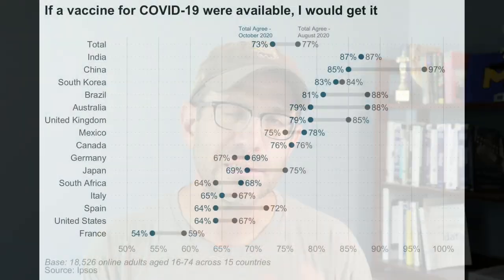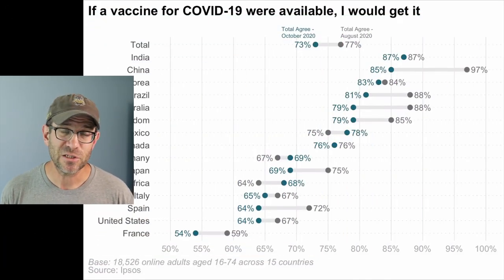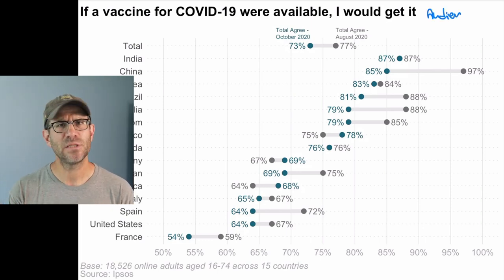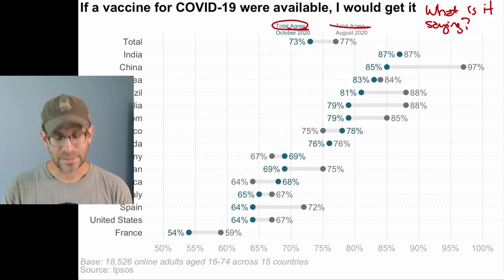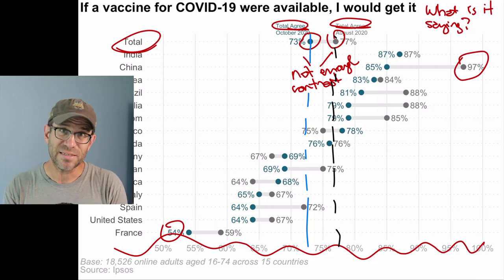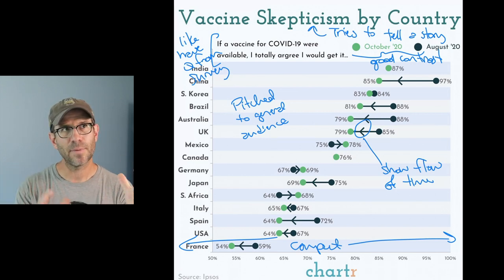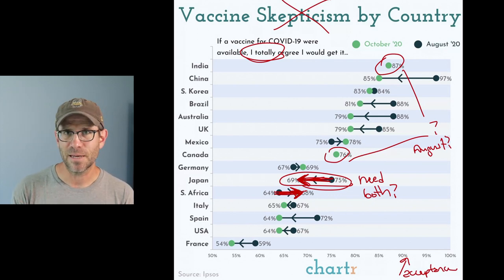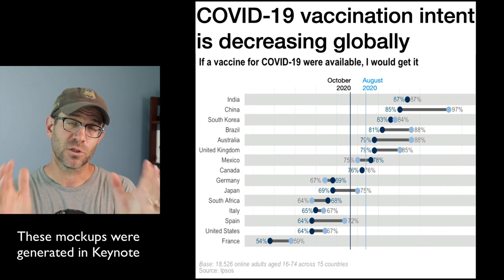Data visualization review: How I critique visuals and plan what to change (CC142)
Whenever we see or generate a data visualization it's important that we review what does and doesn't work in the visual. In this Code Club, Pat reviews two figures he's recreated that were originally published by Ipsos into a more stylized one published by chartr. He finishes the episode with a discussion of what he plans on taking from both visualizations to create a new one. The data depict the percentage of people in 15 countries who would be willing to receive the COVID-19 vaccine as of August and October of 2020.

Pat uses functions from the tidyverse including functions from the ggplot2, dplyr, showtext, ggtext and glue packages in RStudio. The accompanying blog post can be found

0:00 Introduction
4:11 Critique of Ipsos figure
13:37 Critique of chartr figure
20:01 Plans for a remix figure
22:27 Recap